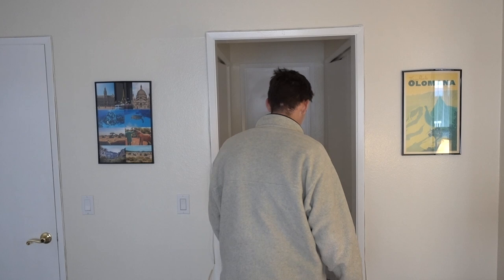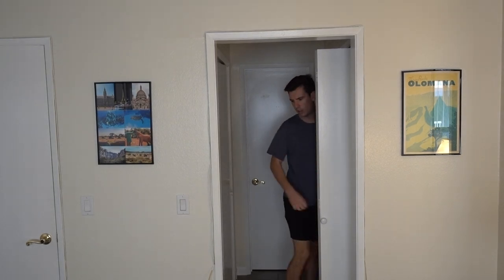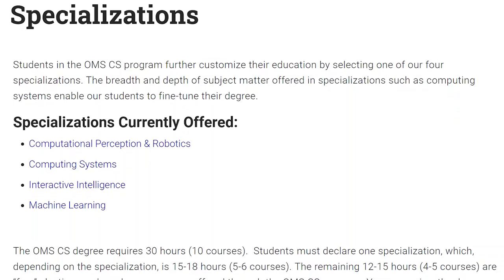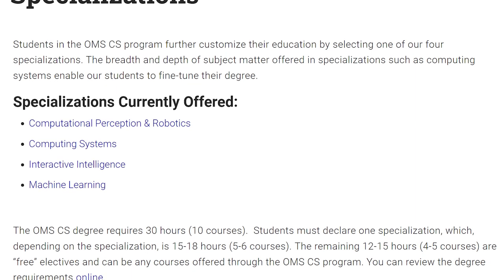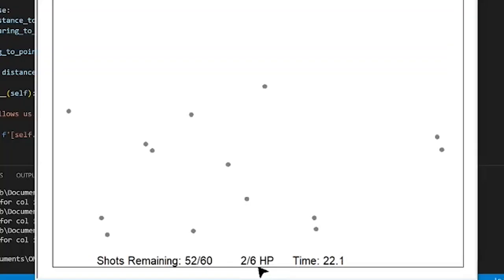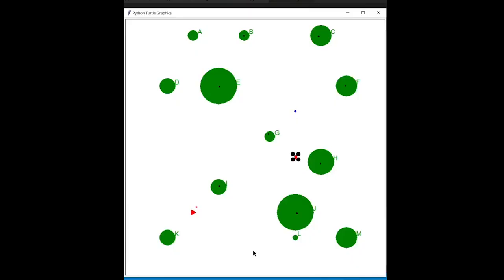I survived my first semester of CS grad school (while working full-time)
Check out Aura and get your free two week trial here!

In today's vlog, I breakdown my first semester of grad school at Georgia Tech through their Online Masters in Computer Science Program (OMSCS). College is hard, so join me as describe the high, the lows, the pros, and the cons of my first graduate school experience as a software engineer.

I’m 22 years old and a recent graduate from Yale University where I studied Computer Science. I’m an amateur filmmaker, aspiring magician, and avid student. This is my life.

CAMERA GEAR:

CURRENT CAMERA (Used to film this video)
ORIGINAL CAMERA
VLOG CAMERA
MY FIRST CAMERA
FAVORITE LENSE

WANT TO LEARN MAGIC?

YOU"RE GONNA NEED THESE TOO